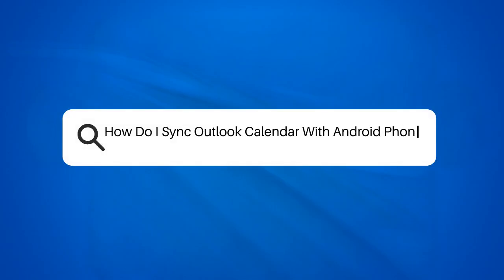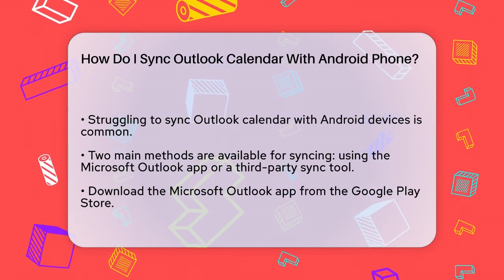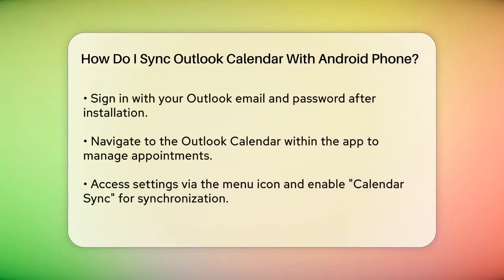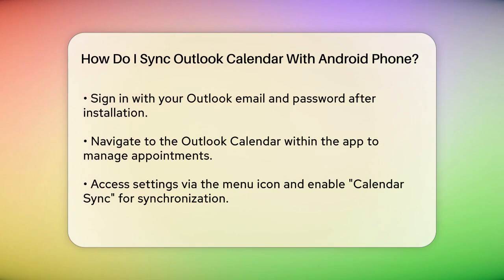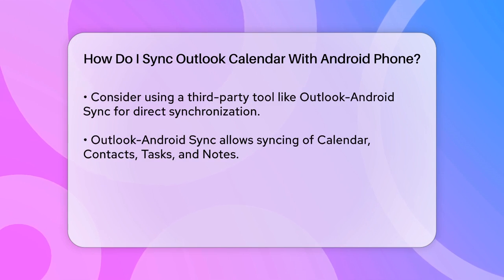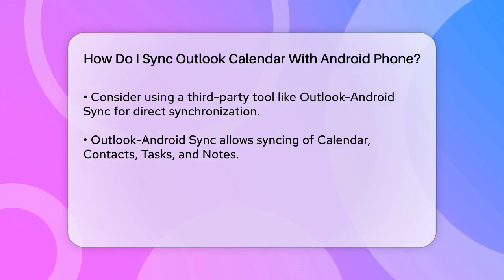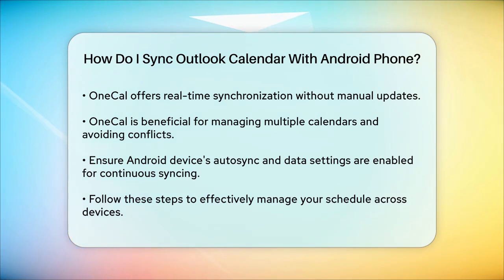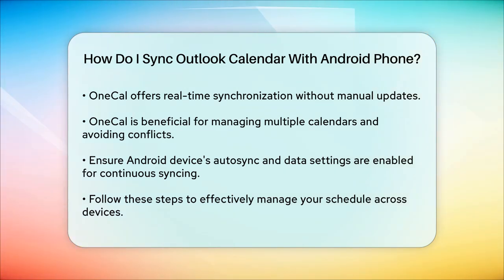How Do I Sync Outlook Calendar With Android Phone? - TheEmailToolbox.com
How Do I Sync Outlook Calendar With Android Phone? Are you looking to keep your Outlook calendar aligned with your Android phone? In this video, we'll guide you through the essential steps to sync your Outlook calendar seamlessly. You’ll learn about different methods available for synchronization, including using the Microsoft Outlook app directly on your Android device.

Additionally, we’ll introduce you to third-party sync tools that can help manage your data without relying on cloud services. These tools offer direct synchronization of your Outlook Calendar, Contacts, Tasks, and Notes with your Android’s native apps. You’ll also discover how to utilize OneCal for real-time syncing, which can be particularly beneficial if you juggle multiple calendars.

Lastly, we’ll highlight the importance of ensuring your Android device’s autosync and data settings are correctly configured for uninterrupted synchronization. By the end of this video, you’ll have the knowledge to manage your schedule efficiently, making your life easier and more organized.